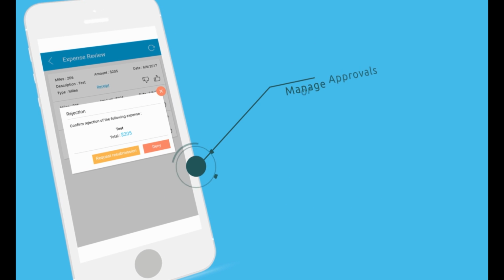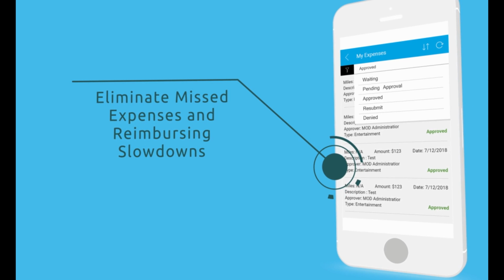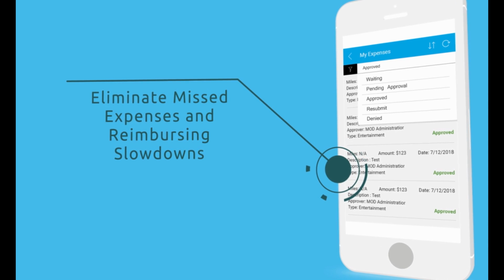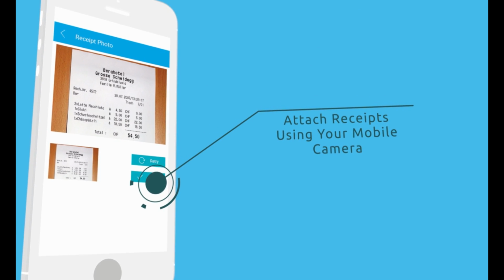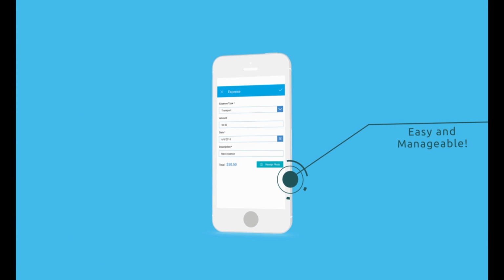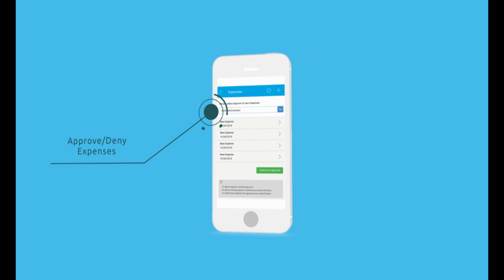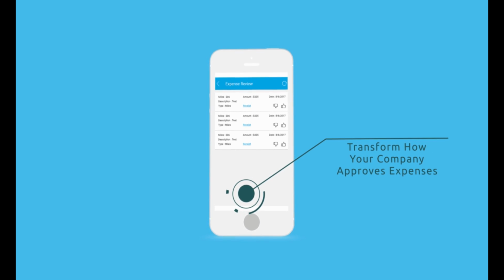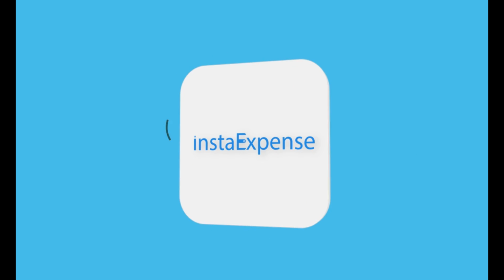InstaExpense - PowerApps Expense Reporting App from Dock 365 Inc.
Have you dreamed of automating your expense report with SharePoint and your intranet? Stop dreaming and experience an expense reporting app built to integrate with your existing business apps seamlessly.

We’re very excited to introduce Dock’s newest innovation – available now: InstaExpense. InstaExpense is an expense reporting mobile application built on the power of SharePoint and Office 365. Integrating seamlessly with Dock or operating independently, InstaExpense transforms expense reporting, making it easy and manageable.

Traditional expense reporting is difficult. Chances are there is someone in your organization who’s email inbox is filled with images of receipts and requests for reimbursements. If this is how your expense reporting works, there are endless chances for missed and forgotten expenses, reporting and reimbursing slowdowns and mistakes at every turn.

Transform how your company approves expenses with InstaExpense, a dynamic and easy to use mobile app. InstaExpense works with SharePoint and/or Dock to create a simple place for employees to input expenses and receipt images, and send them into an automated workflow. From there your managers can very simply approve or deny these expenses and send the response.

with our SharePoint experts at Dock to see InstaExpense in action.